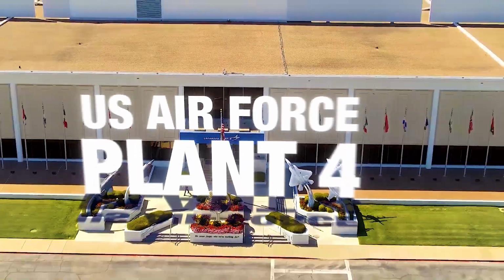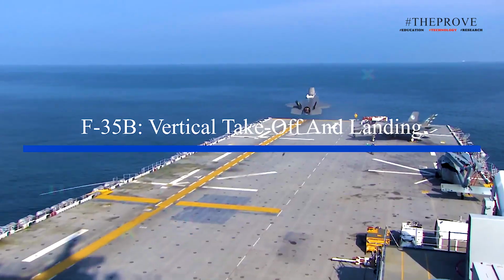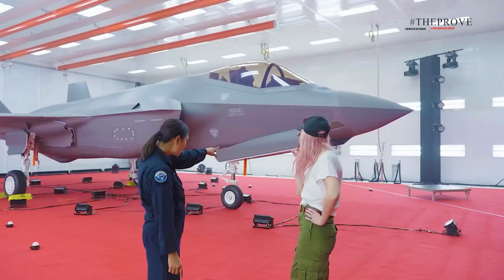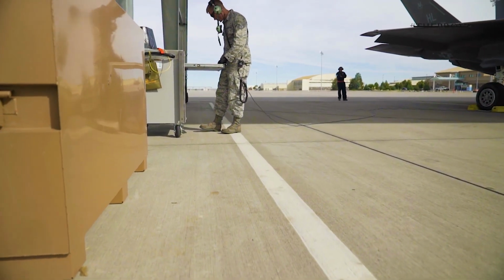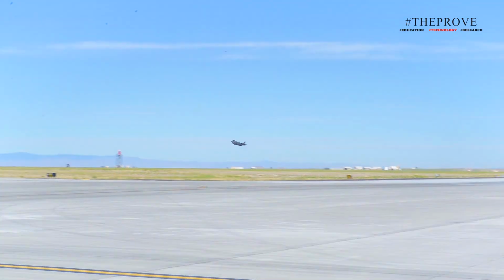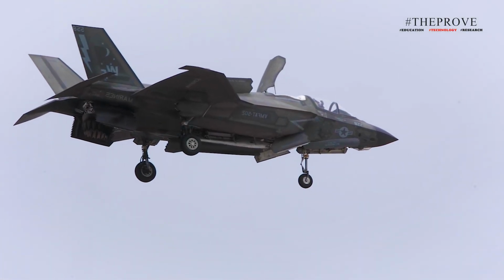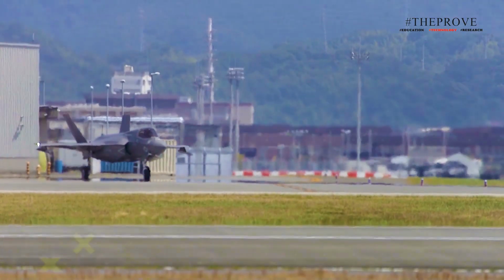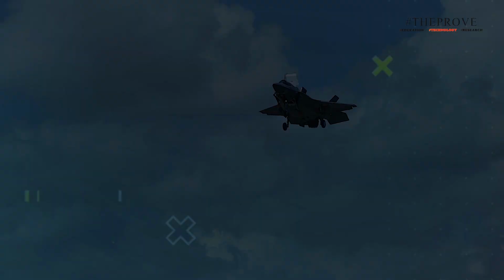Inside The Factory World's Most Advanced Fighter Jet | F-35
Lockheed Martin, the world’s most advanced fighter jet manufacturer and the brains behind the incredible F-35. This fighter jet is coated in stealth paint, so it appears on radar no bigger than a golf ball! In this video, we explore every corner of Lockheed Martin’s state-of-the-art facility, try out the F-35 simulator, and meet “Siren,” the only female F-35 pilot as she prepares for a real flight in this incredible jet!